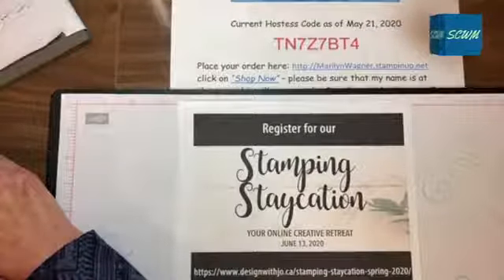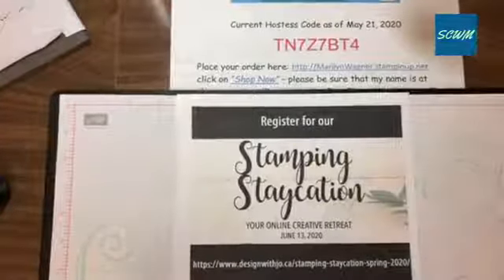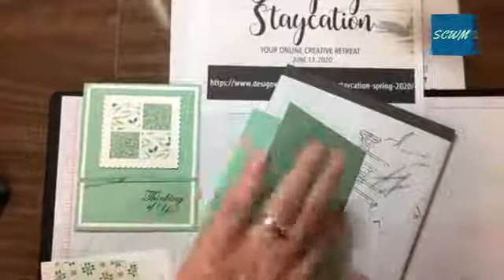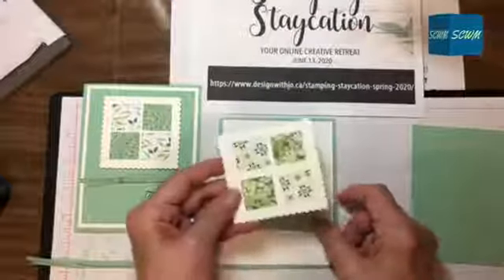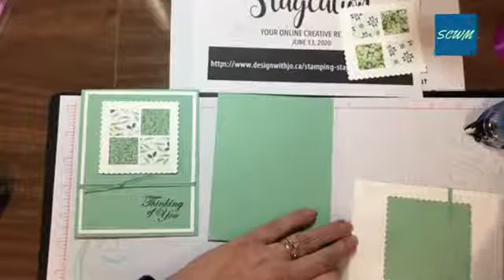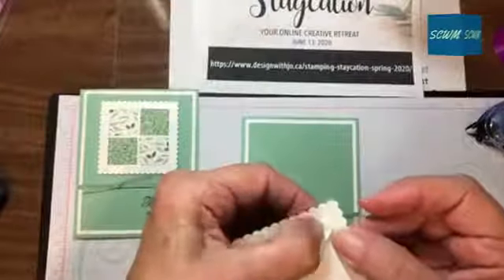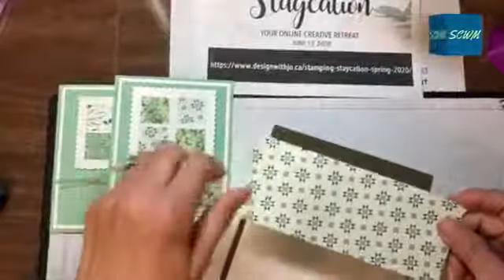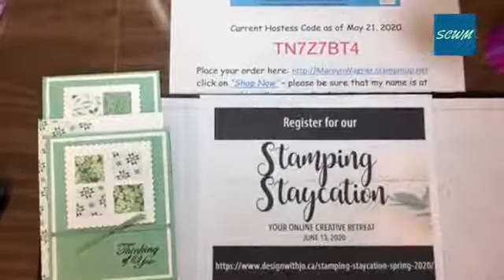Four Square Design with pattern paper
I love sharing "live" on YouTube so those of you who are not FaceBook subscribers will have a chance to comment and continue to enjoy the fabulous community we've created!